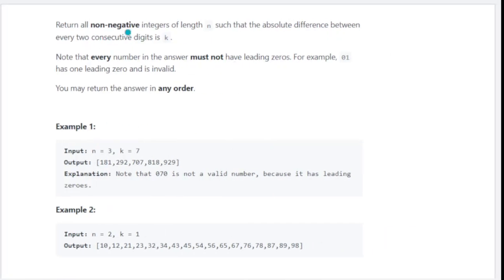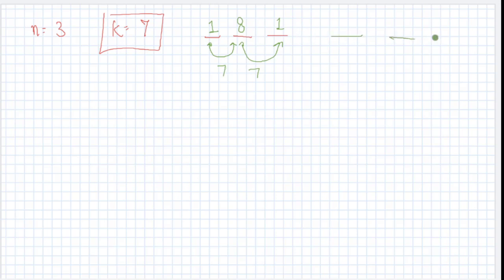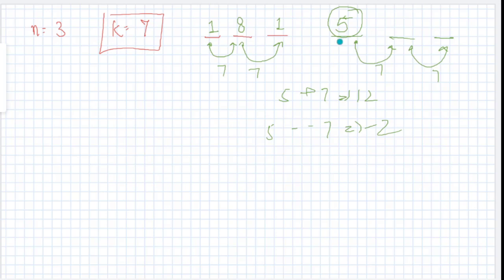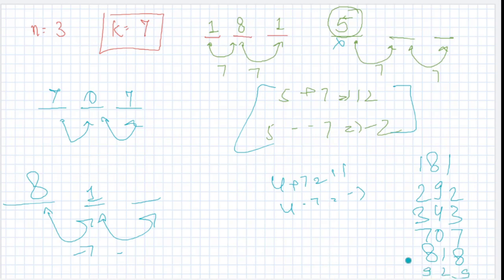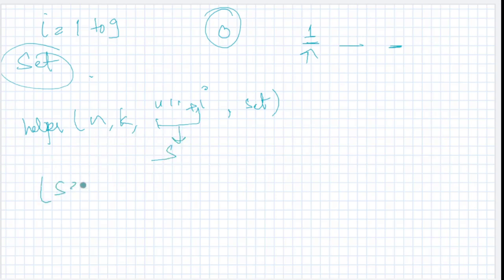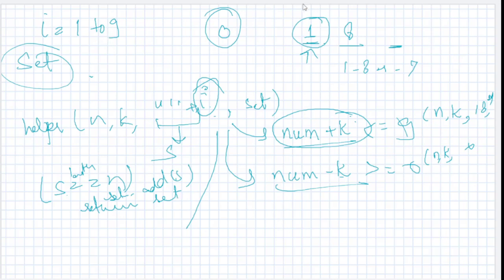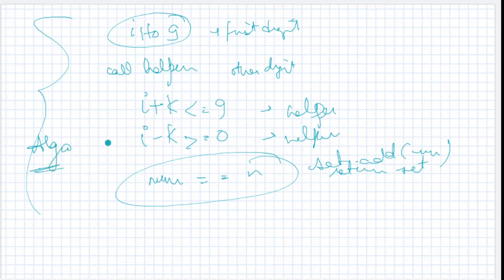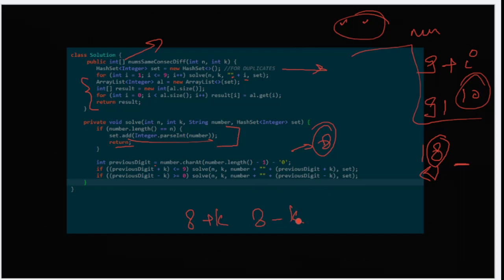Numbers With Same Consecutive Differences || LeetCode Medium 967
Return all non-negative integers of length n such that the absolute difference between every two consecutive digits is k.

Note that every number in the answer must not have leading zeros. For example, 01 has one leading zero and is invalid.

You may return the answer in any order.

Example 1:

Input: n = 3, k = 7
Output: [181,292,707,818,929]
Explanation: Note that 070 is not a valid number, because it has leading zeroes.
Example 2:

Input: n = 2, k = 1
Output: [10,12,21,23,32,34,43,45,54,56,65,67,76,78,87,89,98]